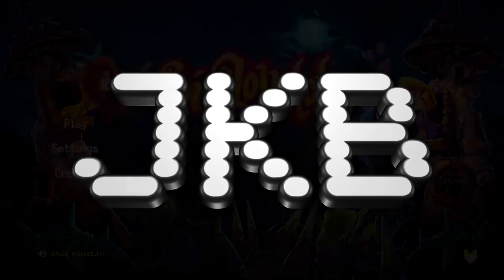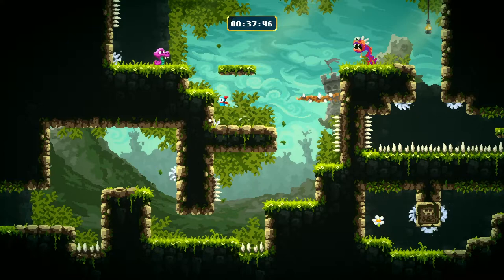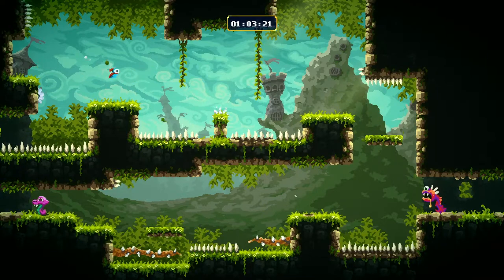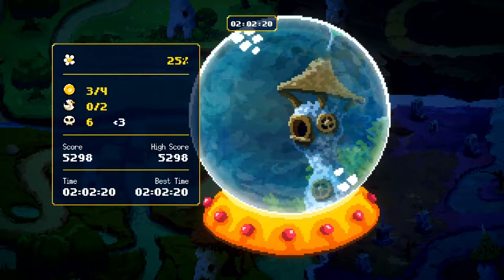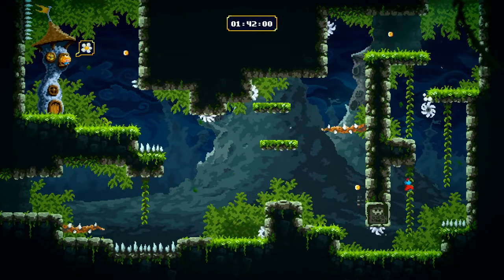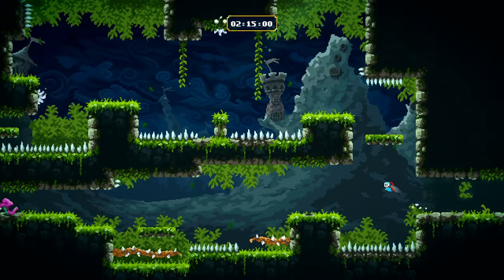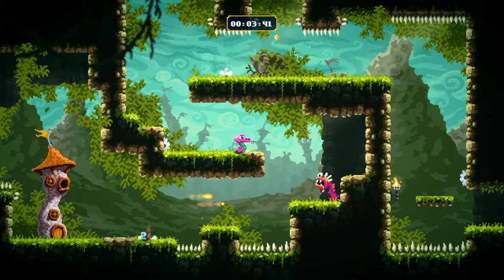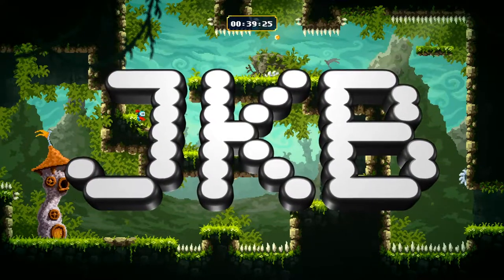Sir Lovelot Review For Nintendo Switch | CONTROVERSIAL THEME!?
Sir Lovelot is on a quest to find the love of his life. Join him in a wacky precision platformer, where impressing cheeky damsels is harder than a heart of stone! Your goal is to collect a selection of gifts to offer the next awaiting missus while avoiding treacherous hazards and fighting off weird creatures, all in the best possible time! It's an absolutely heartbreaking hairy-tale, if ever there was one...